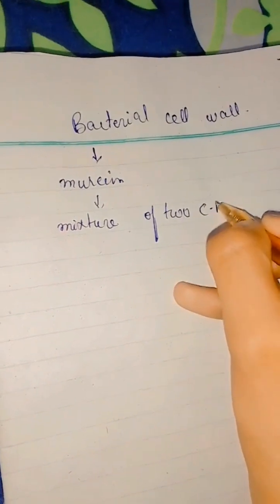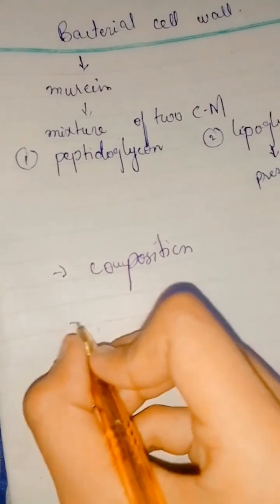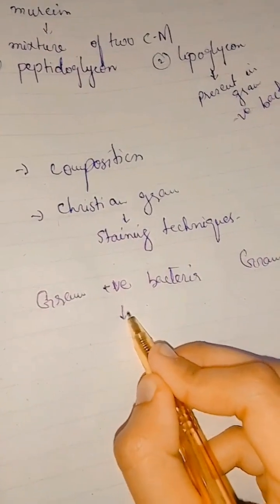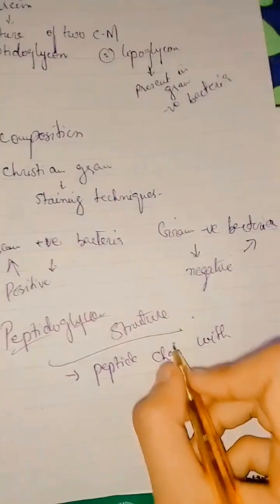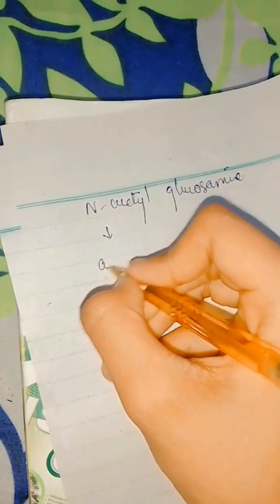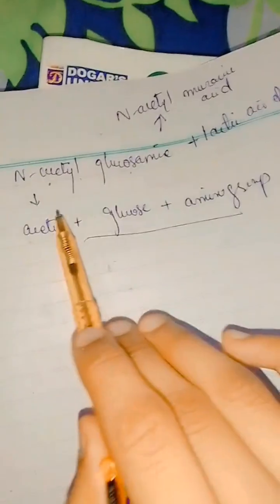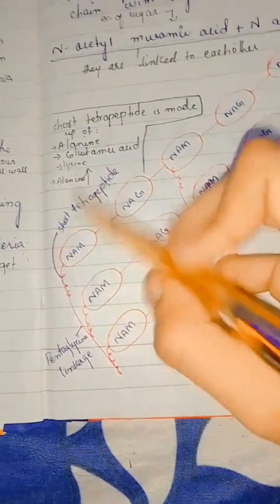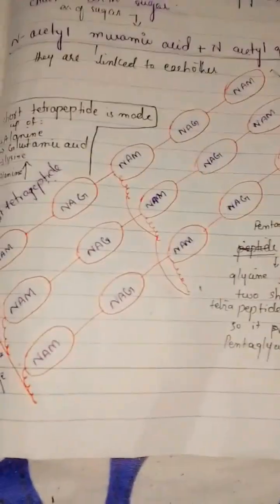bacterial cell wall in detail with peptidoglycon structure